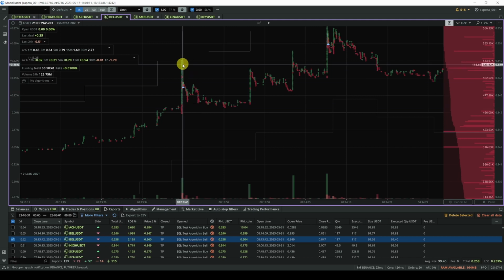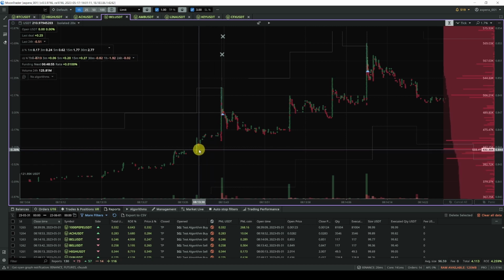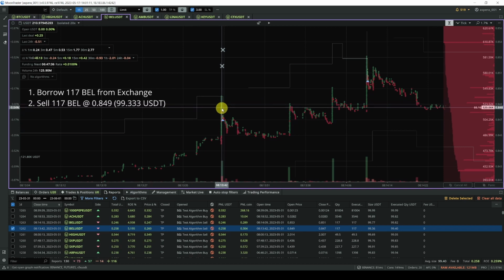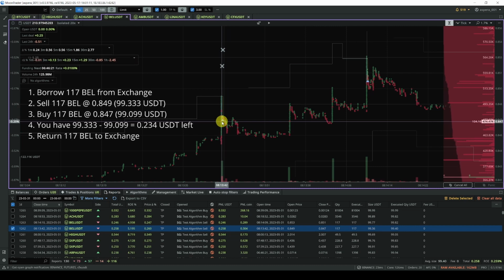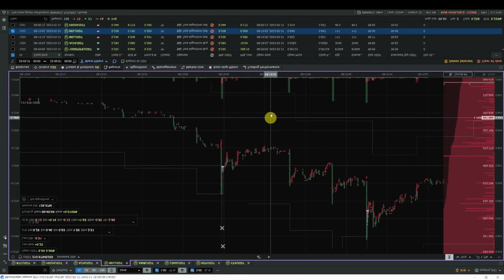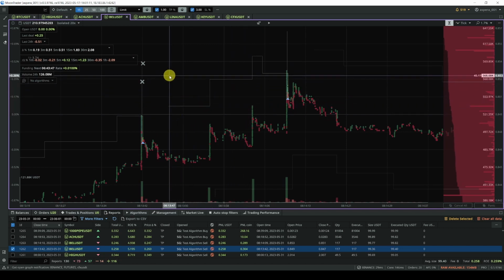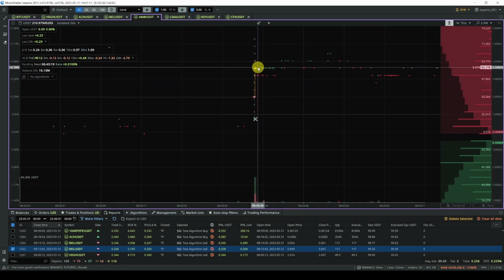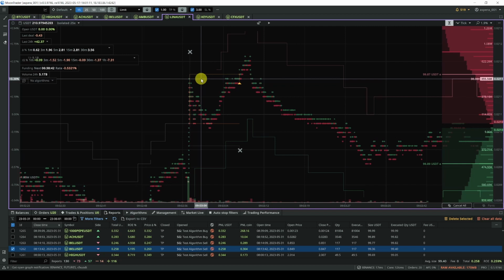Moontrader. Sell Side Shots Overview (Shorting) [paacdiary005]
In this entry I'm doing a conceptual and visual overview of different Sell Shot scenarios in Moontrader using emulated trades. This is otherwise known as Shorting.